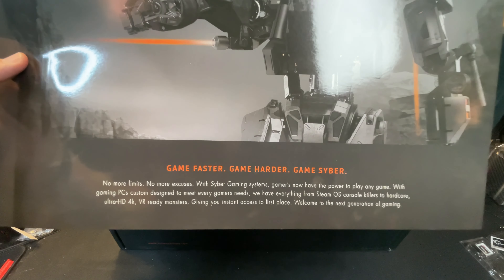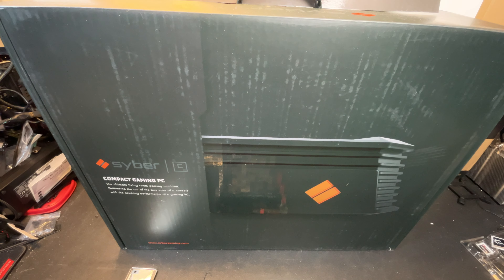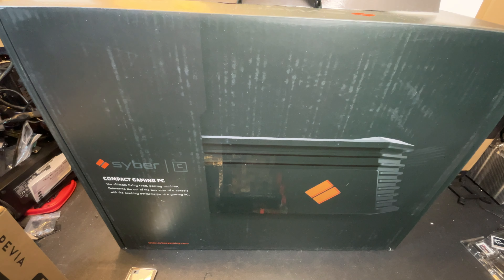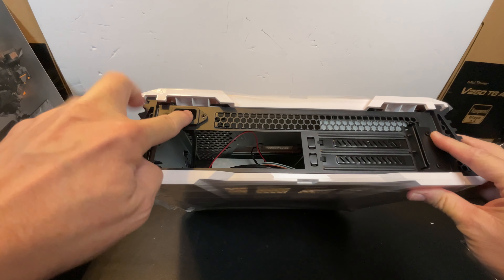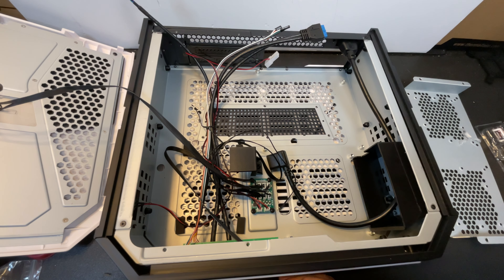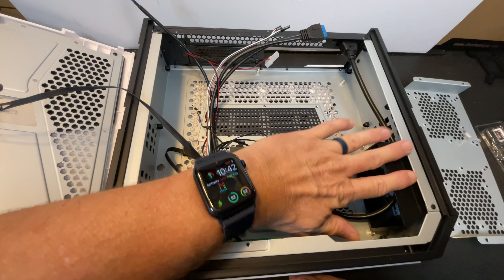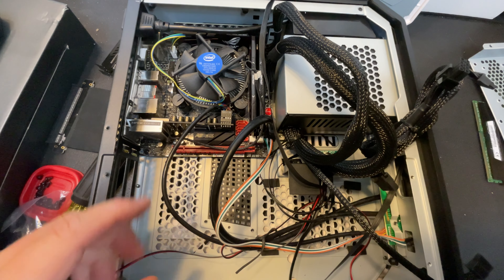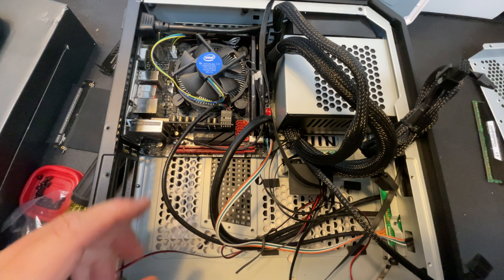This Computer Case is CURSED! My most challenging PC build. mini ITX Gaming PC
In this video, I build a gaming PC in a CyberPower Syber C miniITX case.  I hit a few snags along the way, and experienced many setbacks.  There are lessons to be learned from all in this video!

Parts Used:
Syber C miniITX Case

1TB Timetec 2.5" SSD

1TB Western Digital Black NVMe SSD

Apevia 500W SFX Power Supply